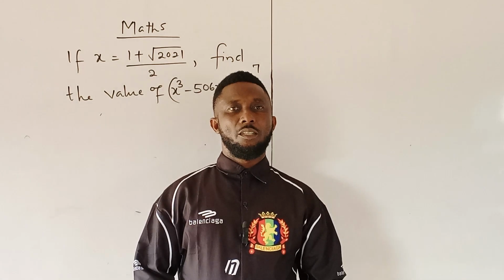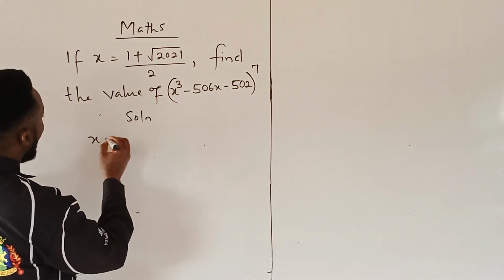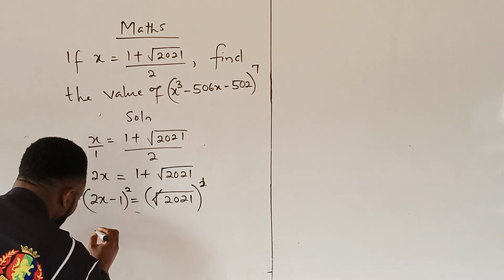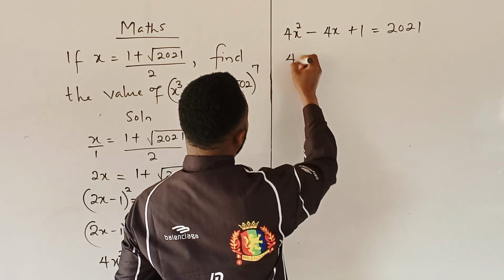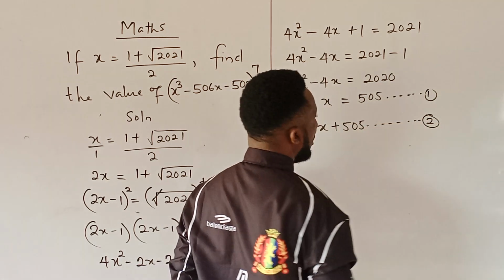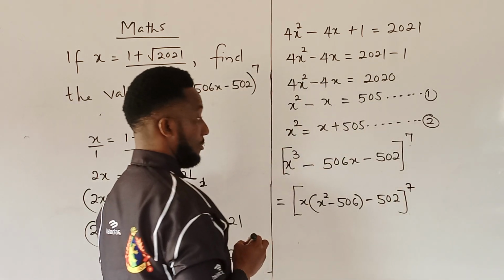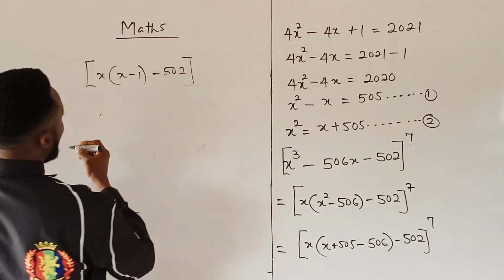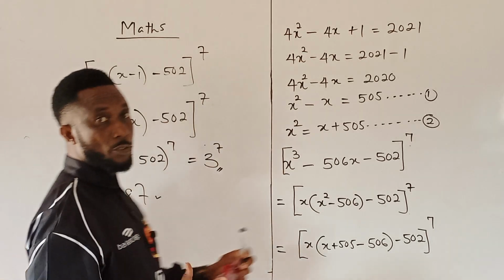AN INTERESTING MATH OLYMPIAD PROBLEM | ALGEBRAIC SIMPLIFICATION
This Math OLYMPIAD problem with an if statement is quite easy with algebraic substitution. I needed to get rid of the radical expression before making substitution.